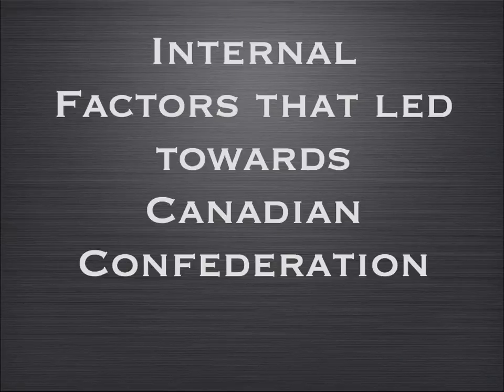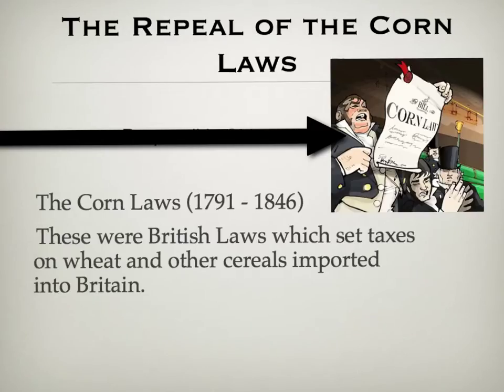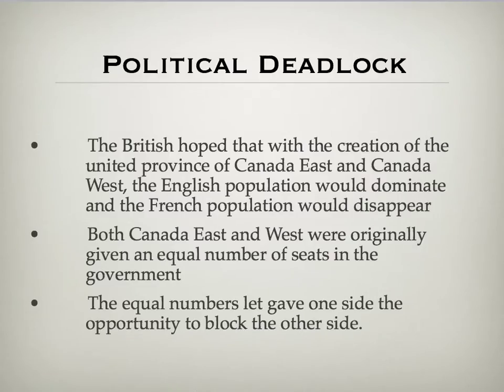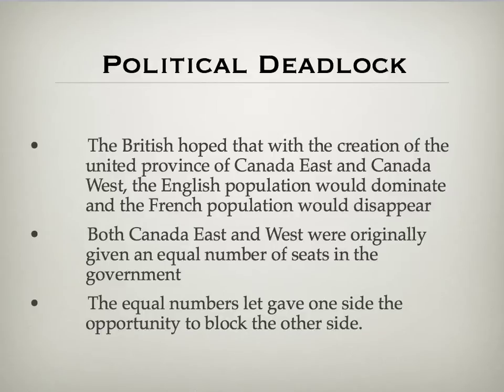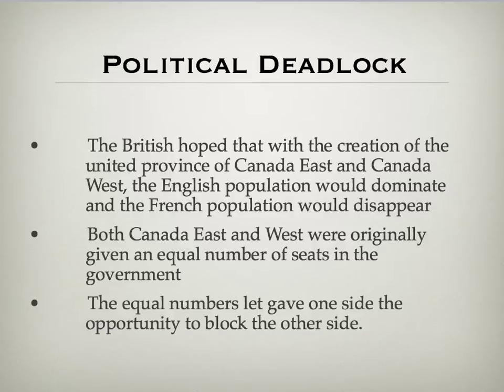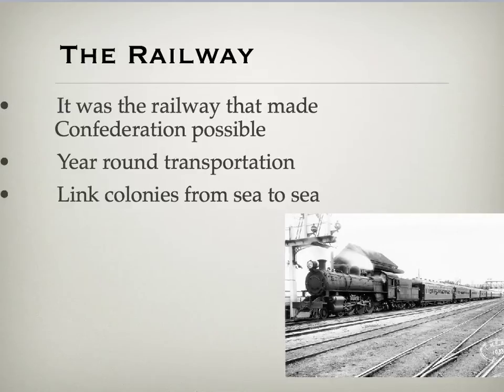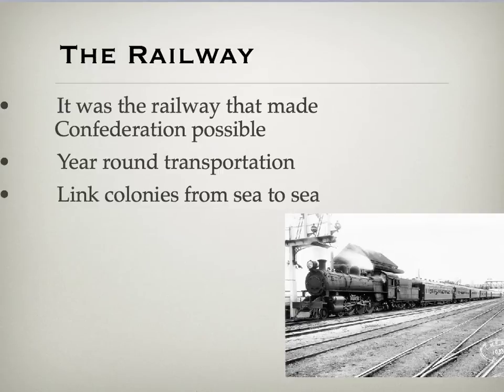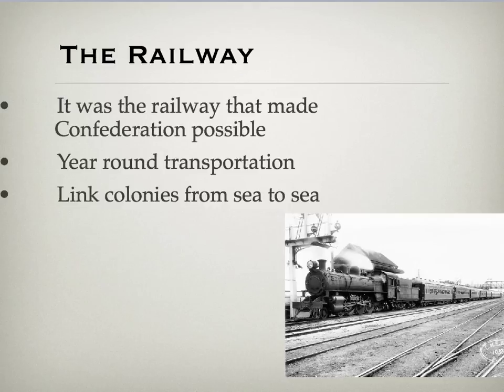Internal Factors/Canadian Confederation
Internal Factors

Here are the references for the pictures in the video. They are listed in the order in which they appear.

The Repeal of the Corn Laws - Little, D. (2009, July 3). Understanding society: Malthus blogging on corn laws.

The Railway - Curtin, J. (2002). On track: Curtin's railway journeys.